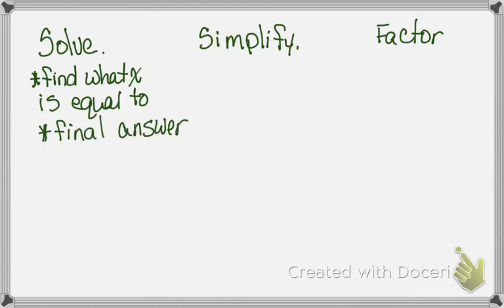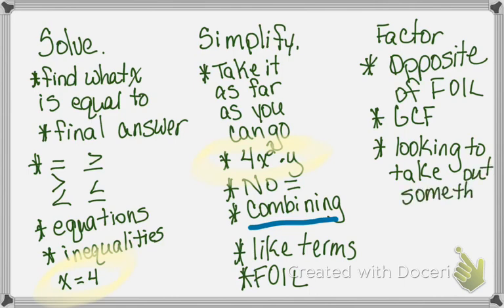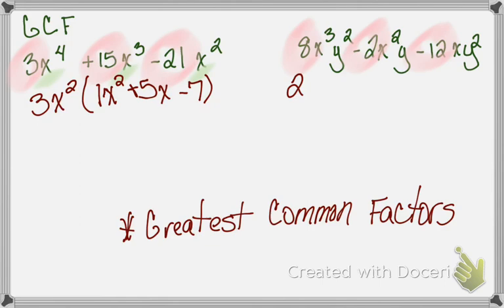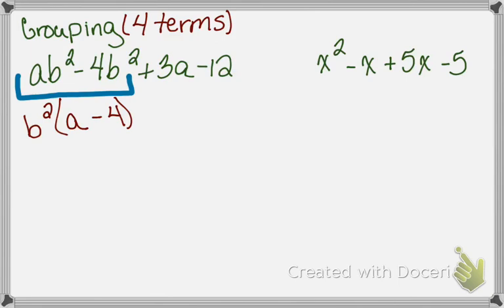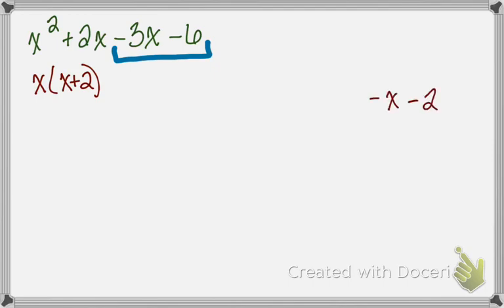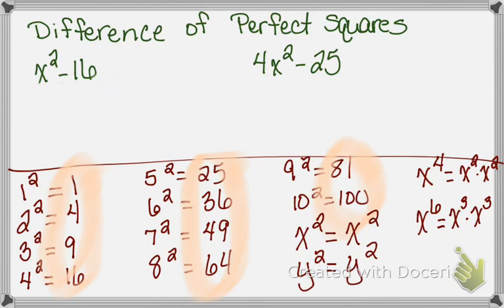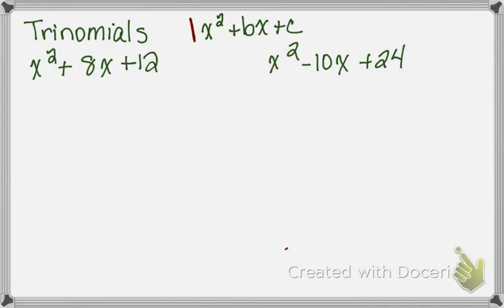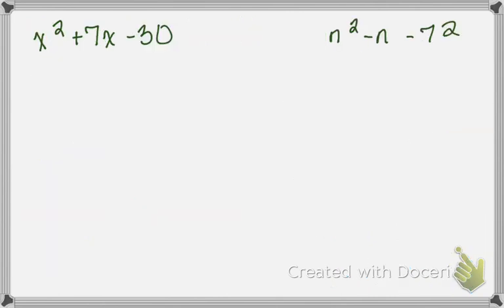math 131 factoring part 1